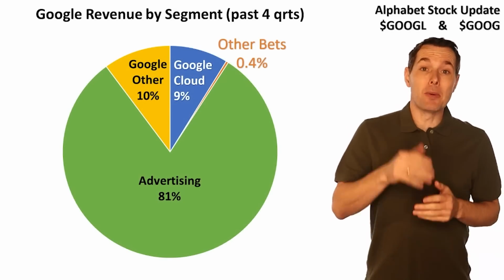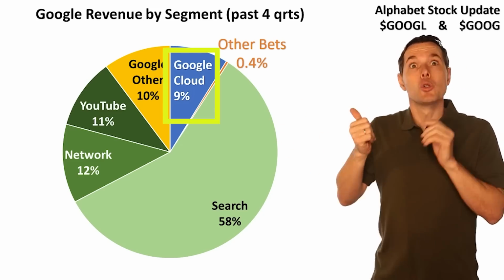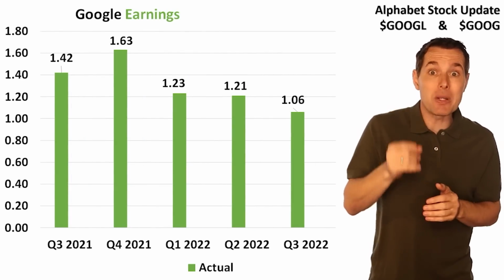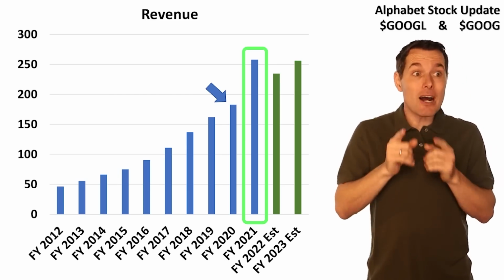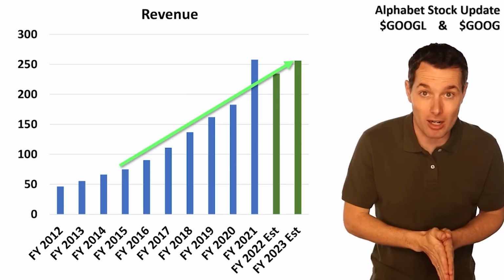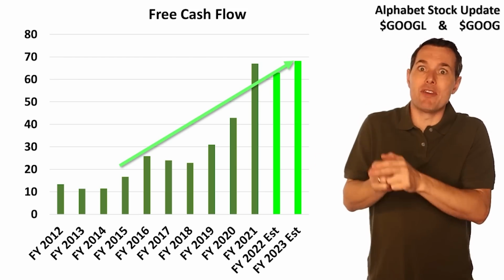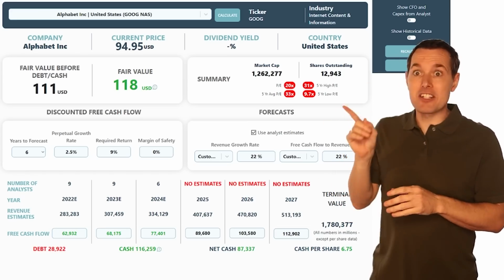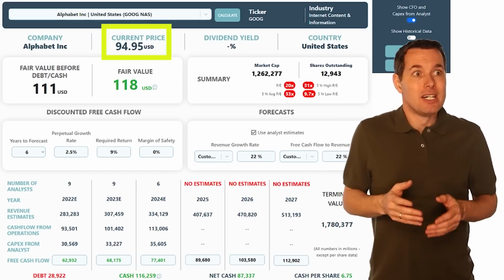Google Stock Analysis - Buy Alphabet Stock Today? $GOOG $GOOGL